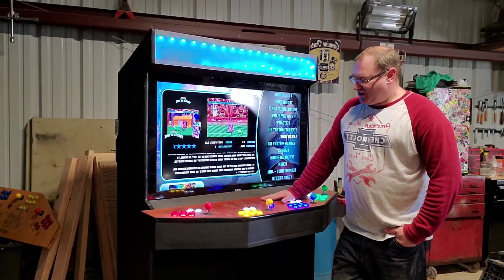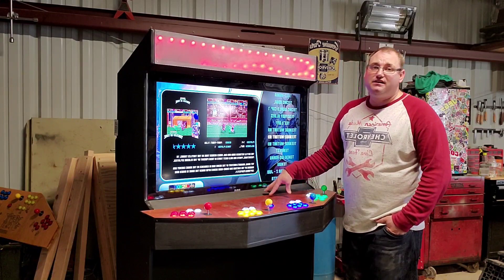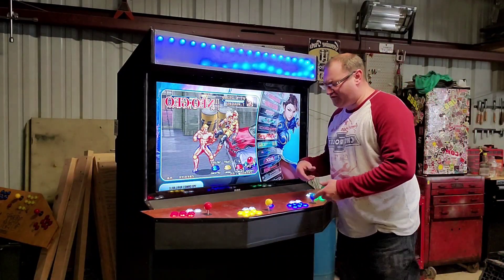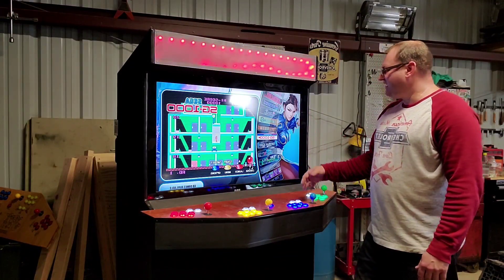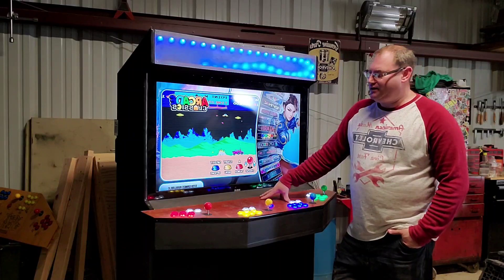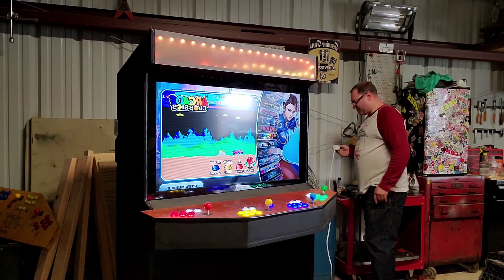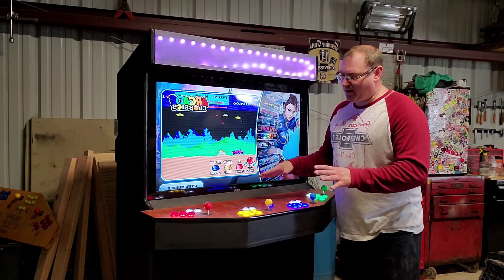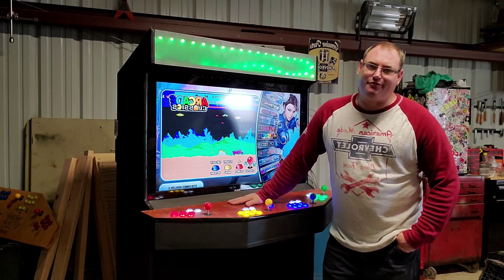4 player arcade cabinet reveal.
shows my custom arcade cabinet. for sale!  let me know if you want to see a full build!